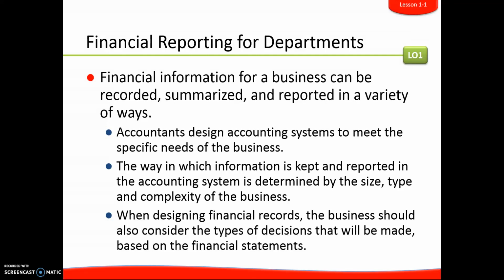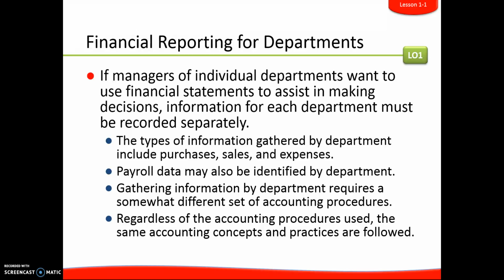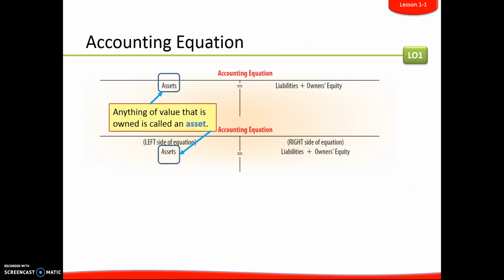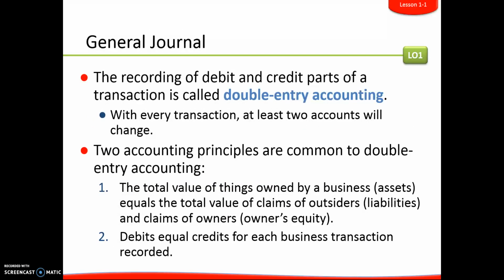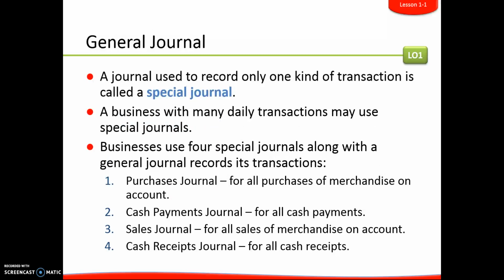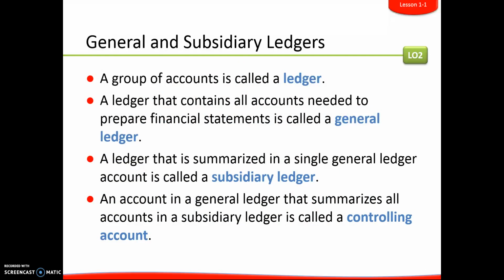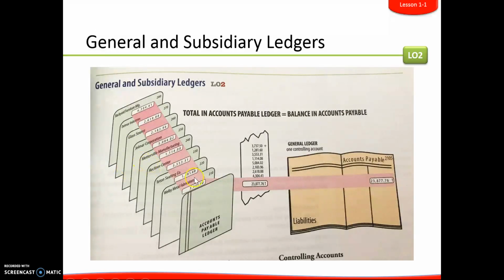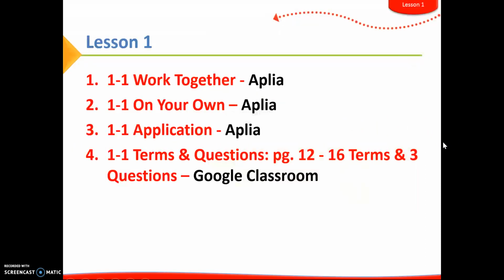Advanced Accounting 1-1 Lecture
Accounting II
Using Accounting Principles and Records